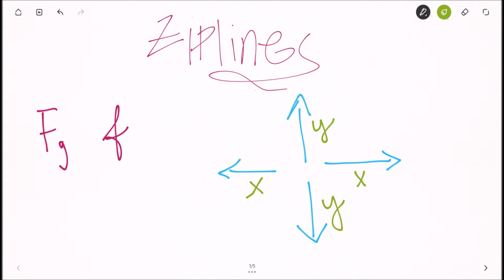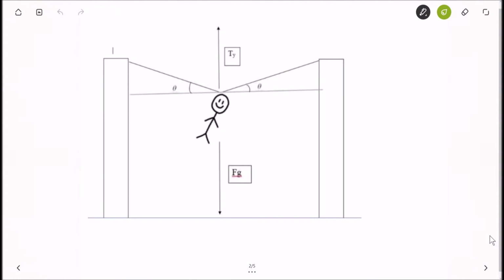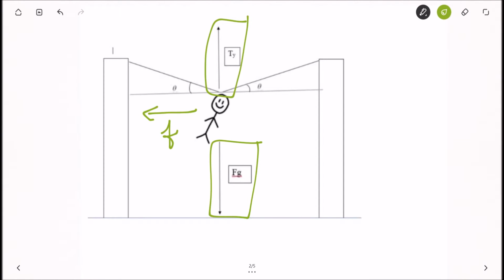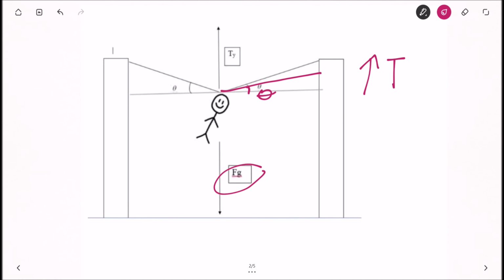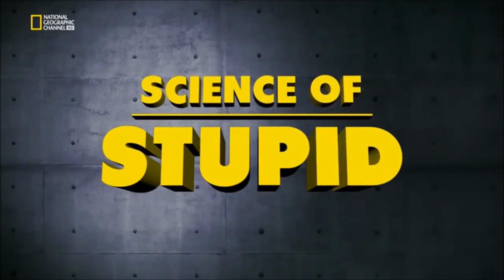Science of Stupid: Zip Line Edition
by: Allie Doguparthy, Rebekah Radloff, Annie Morman